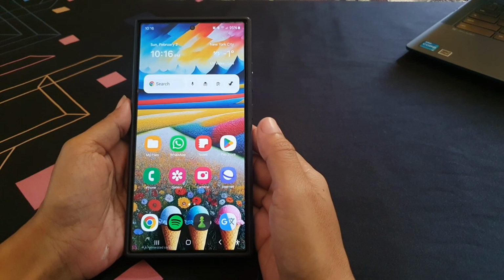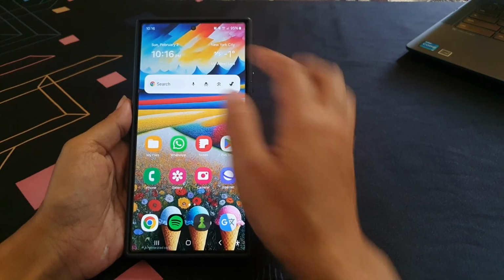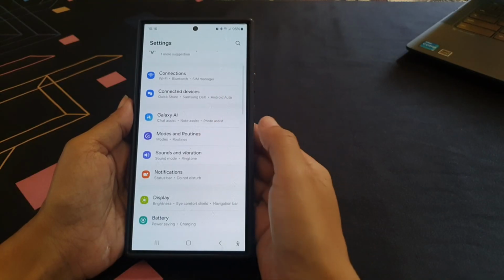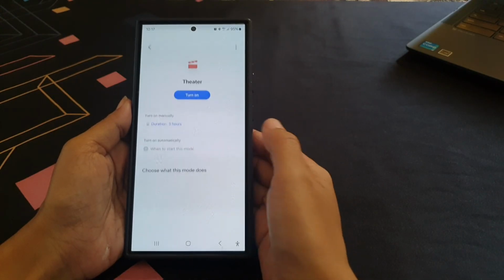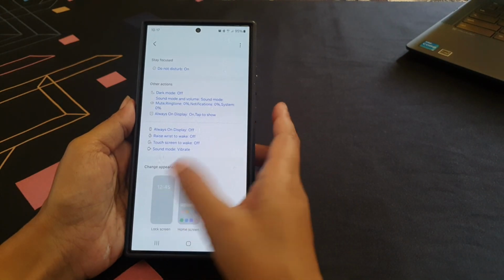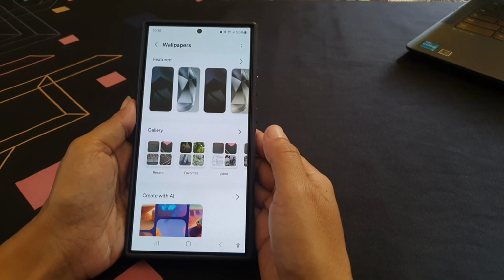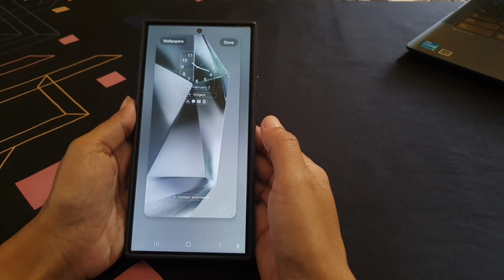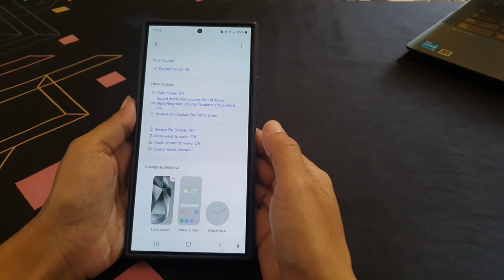How to auto change your Samsung Galaxy S24 Ultra lock screen wallpaper when theater mode is on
In this video, you will find the steps on how to auto change your Samsung Galaxy S24/S24+/S24 Ultra lock screen wallpaper when theater mode is on.

To automatically change your Samsung Galaxy S24 Ultra lock screen wallpaper when theater mode is on, do the following steps:
- While you're in the Modes section, tap "Theater".
- Under Change appearance section, tap the lock screen thumbnail.
- Select the desired lock screen wallpaper.

With this setting, when theater mode is active, your phone will automatically set the selected wallpaper as your lock screen wallpaper.